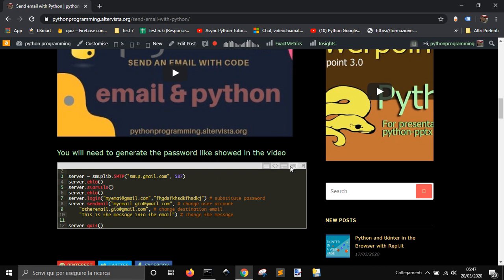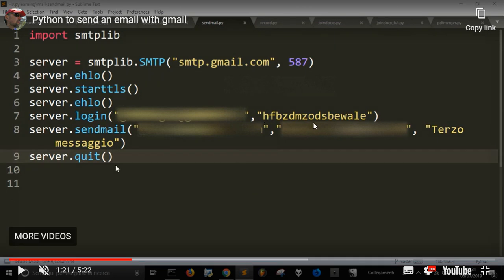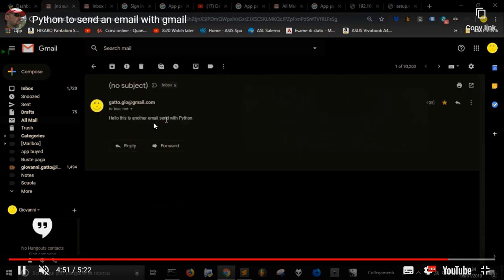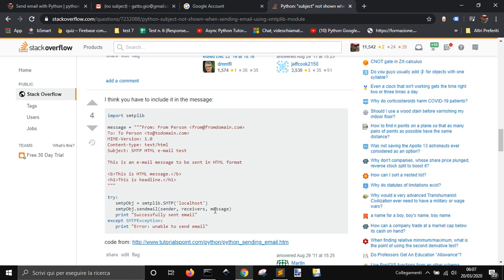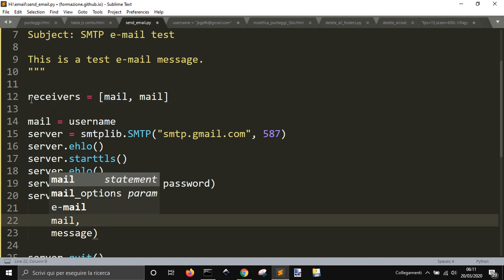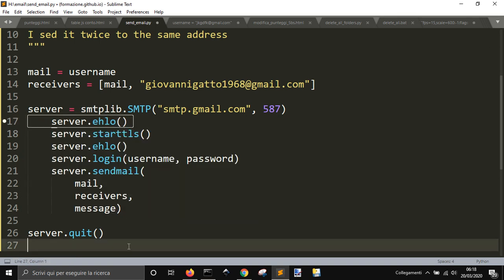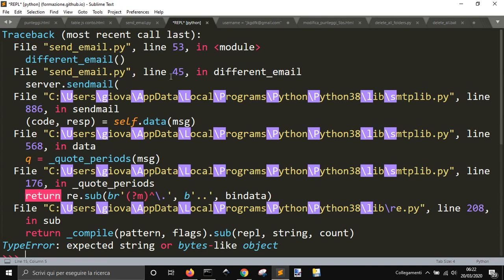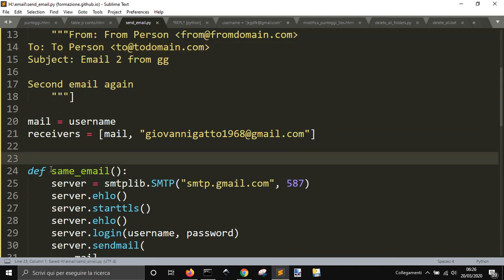Python: send different email to different people at the same time with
How to send, in one time, different emails to different people or the same emai to different people with Python...?